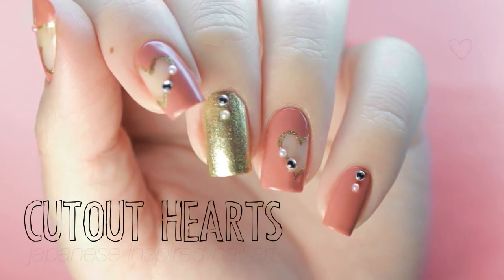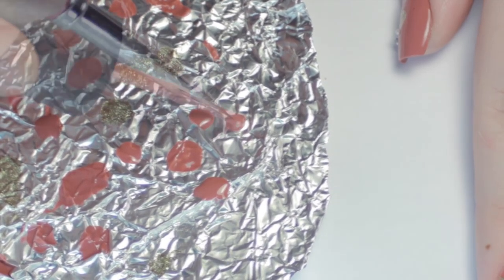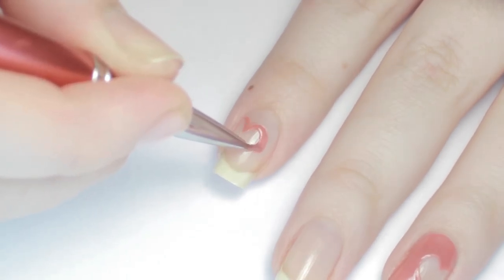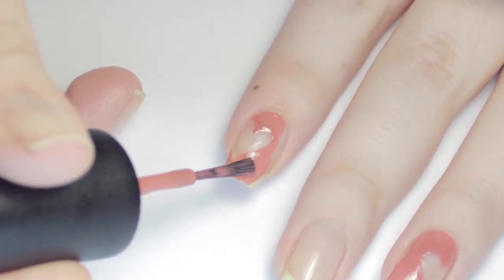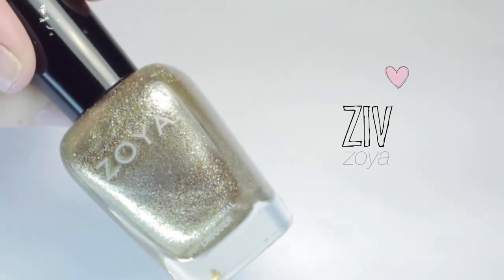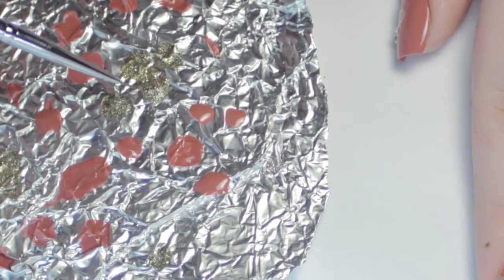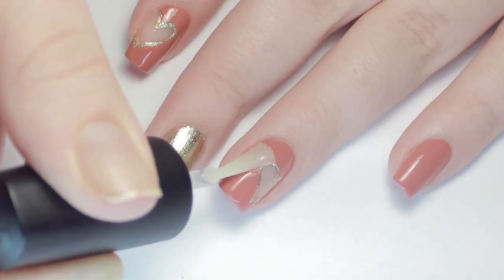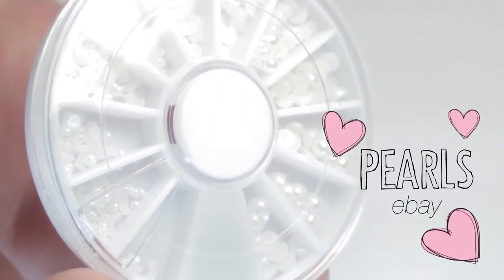Cutout Valentines Heart Japanese inspired Nail Art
SAY HI!

ROSE                       China Glaze 'Life is Rosy'
GOLD                       Zoya 'Ziv'
TOP COAT              Londontown Lakur 'Protective Top Coat'

MUSIC ATTRIBUTION
'Balcani' Maciej Kulesza | MADS